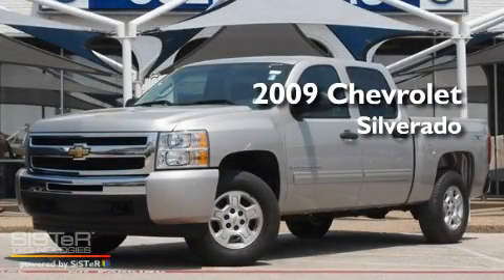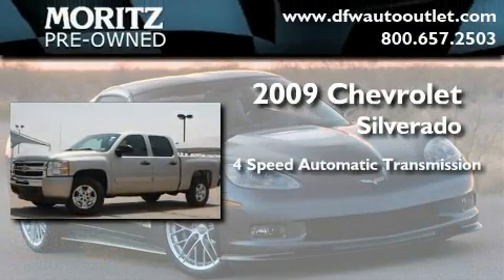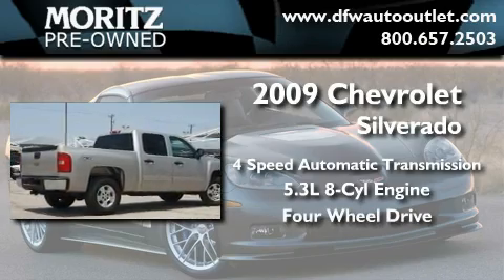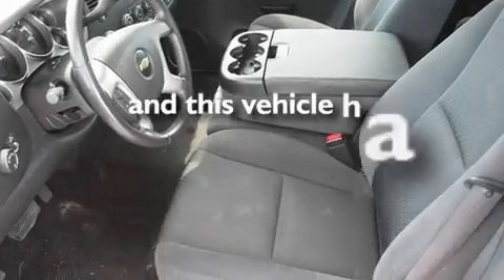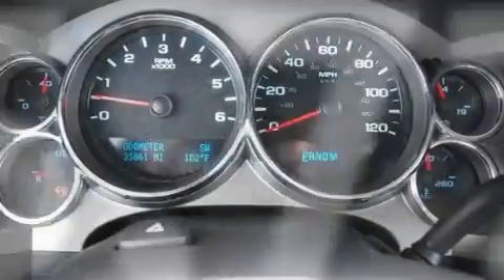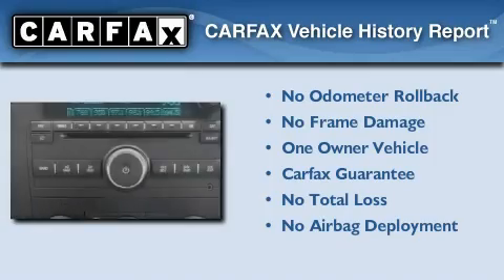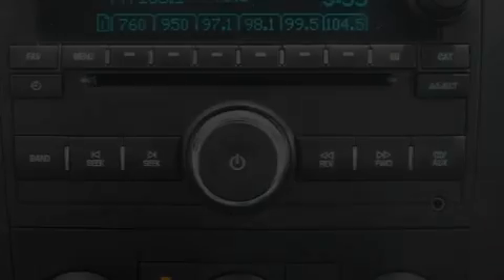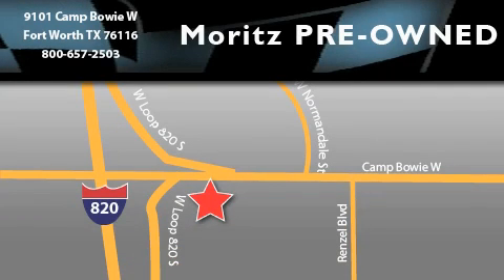2009 Chevrolet Silverado 1500 Arlington TX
Year : 2009

 Make : Chevrolet

 Model : Silverado 1500

 Engine : Gas V8 5.3L/323

 Trans . : Automatic

 Exterior : Graystone Metallic

 Miles : 35,778

 Interior : Ebony

 9101 Camp Bowie

 2009 Chevrolet Silverado 1500 Fort Worth TX